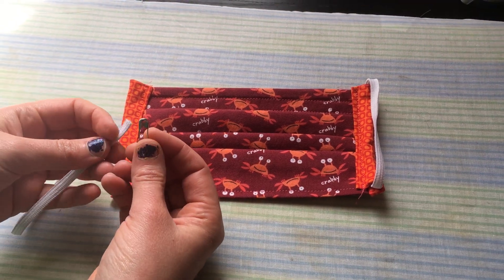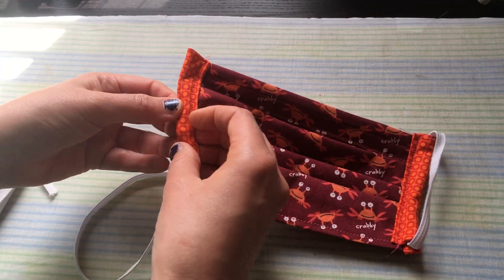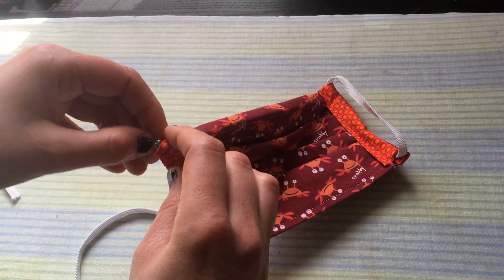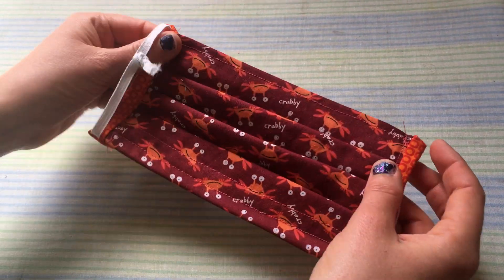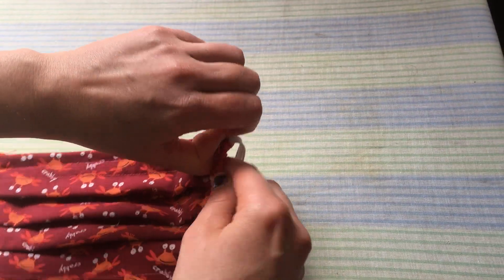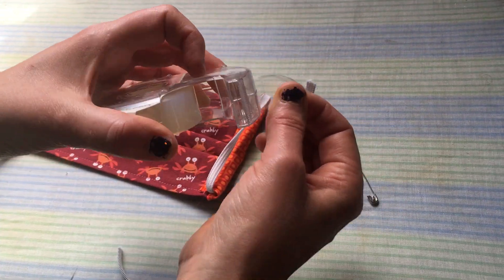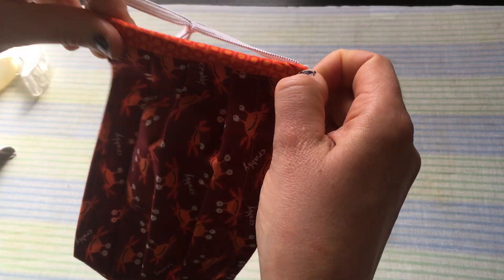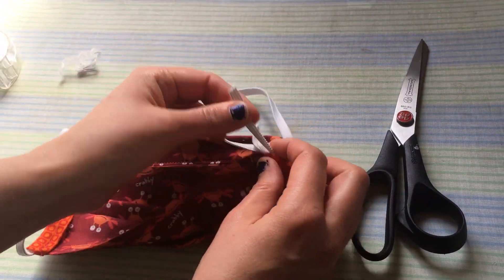Threading new elastic through a cotton surgical style mask!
Quick tricks on how-to thread new elastic through the loops on your mask!